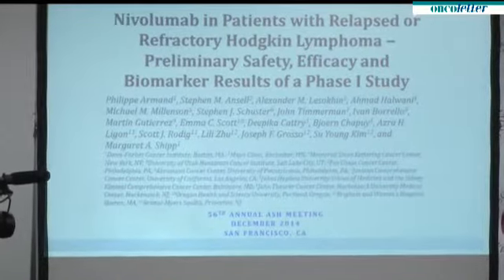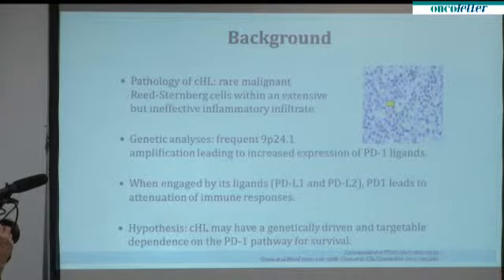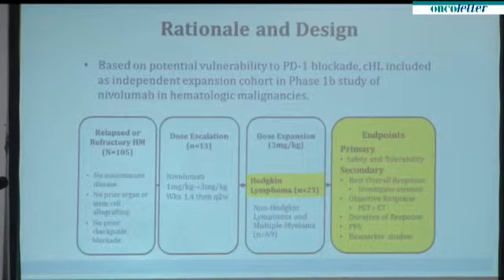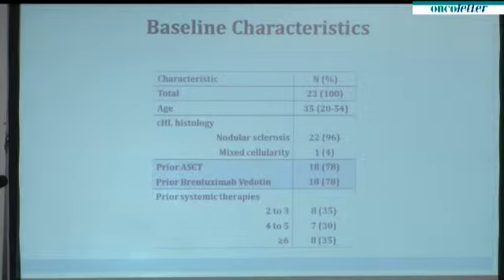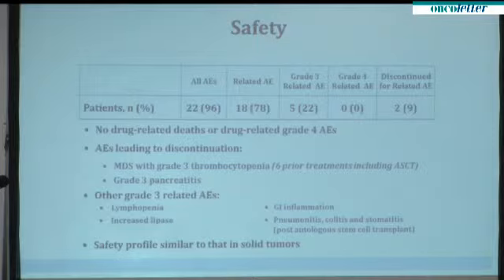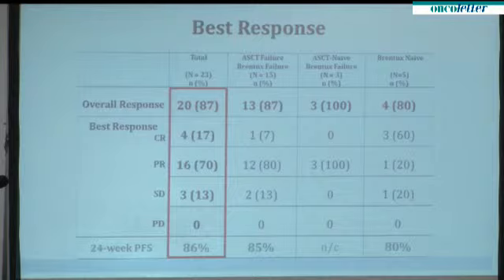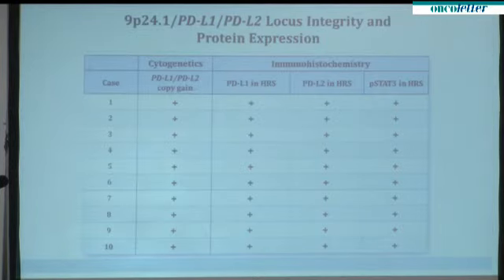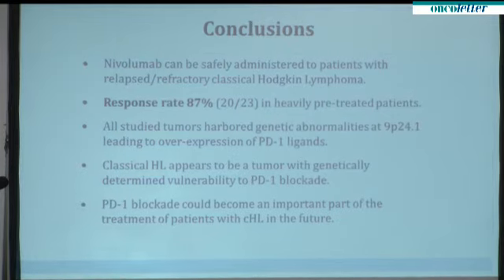ASH2014: Philippe Armand - Nivolumab in Patients with Relapsed or Refractory Hodgkin Lymphoma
ASH 2014 - Press Conference 2 - Saturday December 6:
Philippe Armand, et al. 289 Nivolumab in Patients with Relapsed or Refractory Hodgkin Lymphoma - Preliminary Safety, Efficacy and Biomarker Results of a Phase I Study.